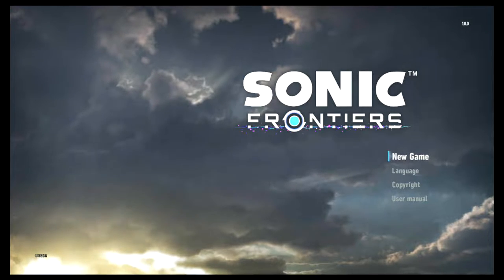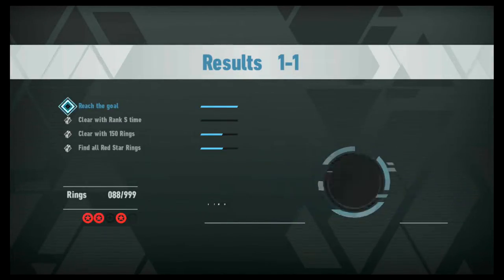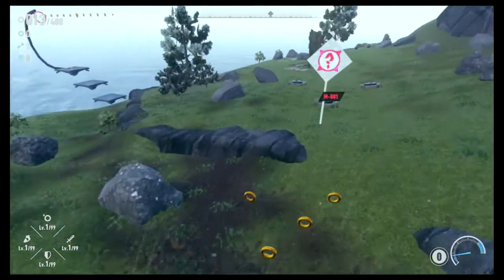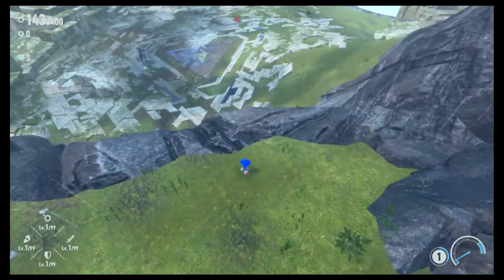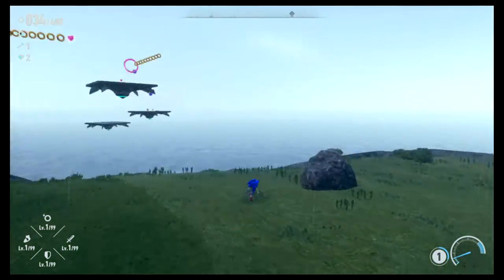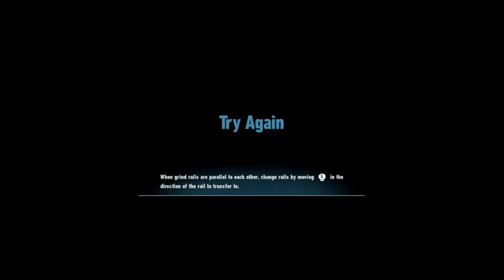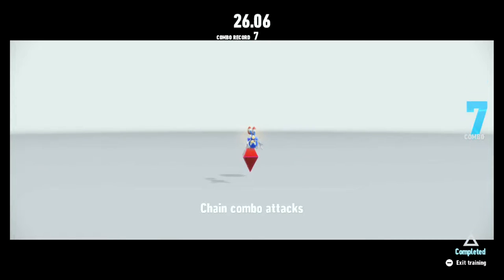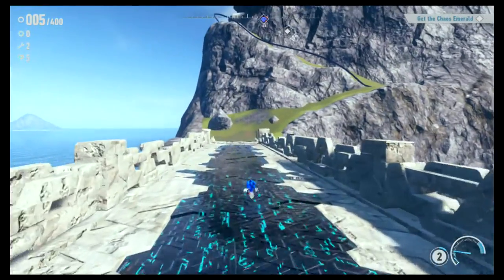SONIC FRONTIERS 1st 40min gameplay Nintendo Switch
hi gamers
just a quick video to check out the new released game sonic frontiers for the nintendo switch
if enjoyed this content please hit the like button and dont forget to subscribe and hit the notification bell so you know as soon as i upload new content,i do reall appreciate your support